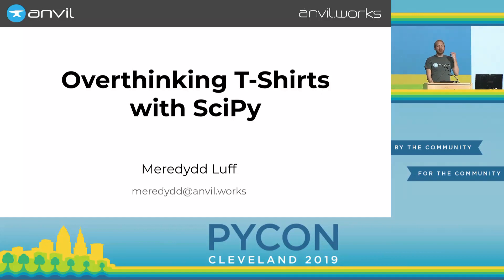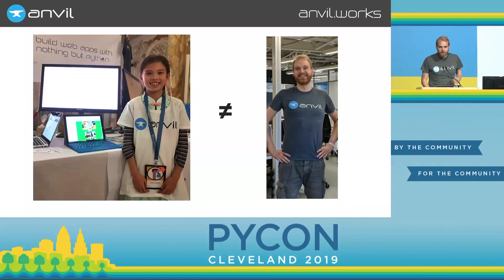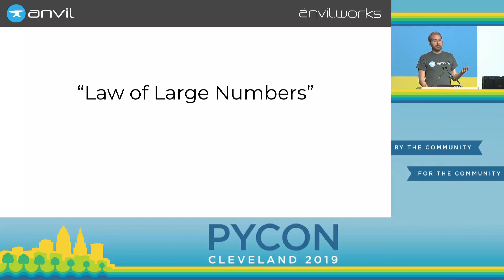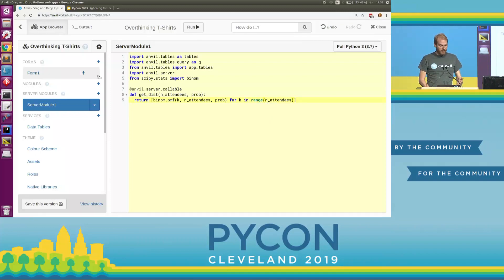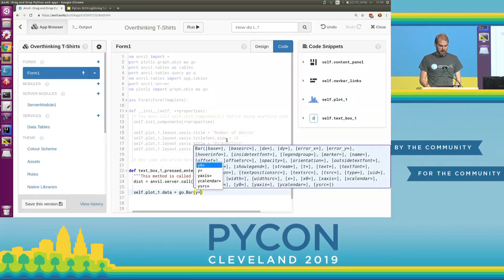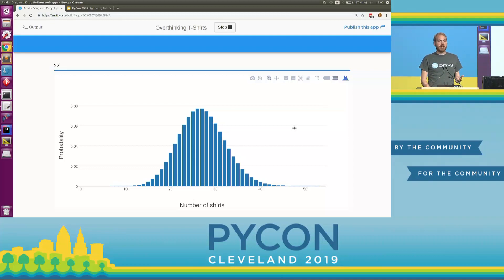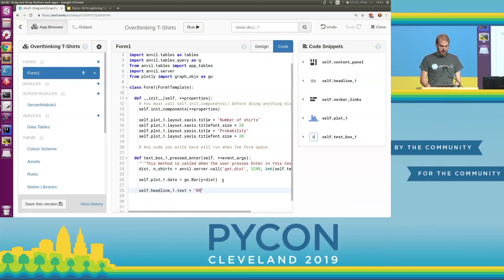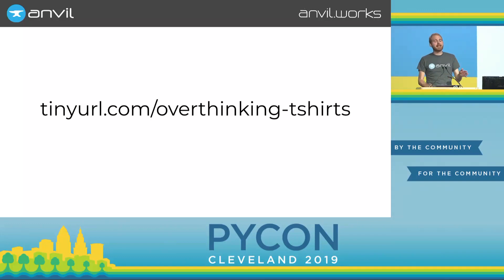Overthinking T-Shirts with SciPy at PyCon 2019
Sponsoring a conference like PyCon has many challenges, and one of them is bringing the right amount of swag so you don't run out!

In this lightning talk, Meredydd talks about how he models how many T-shirts to bring using SciPy and Anvil.